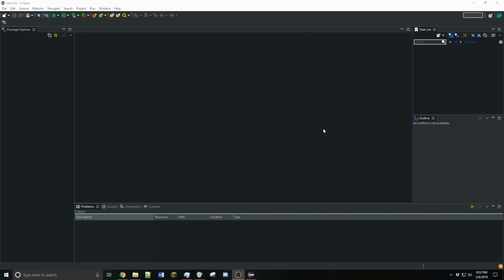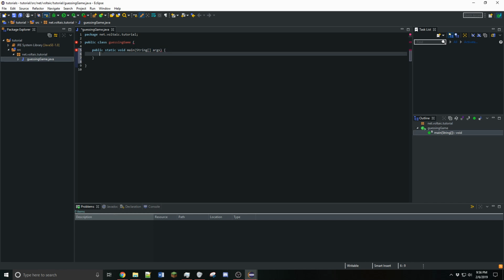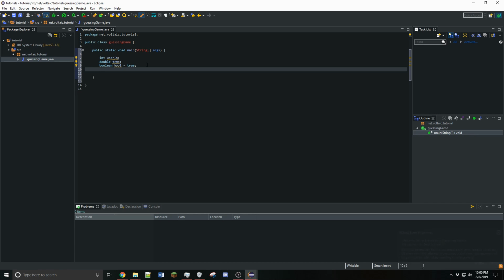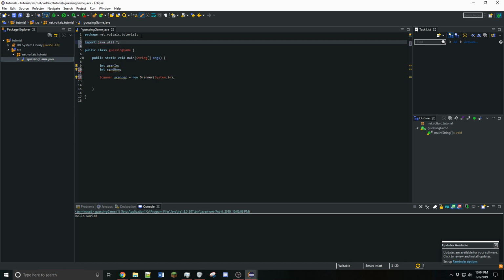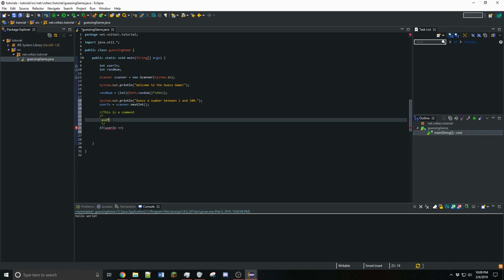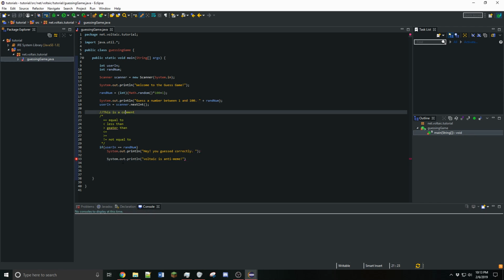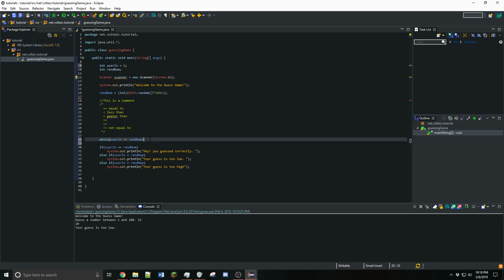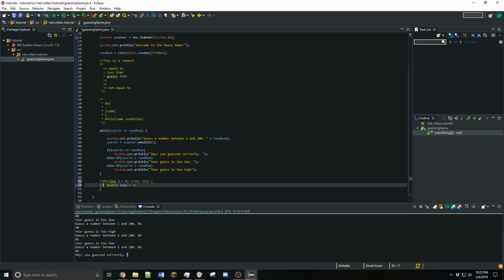Intro to Programming (1/2): The Basics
It is recommended to watch this video in the highest possible quality.
This Episode:
In this video we cover the basics of programming in Java: Data Types, Variables, Logic and Logic Operators, and Loops.

Next Episode:
Arrays and Functions.